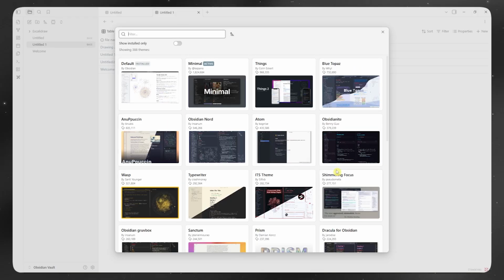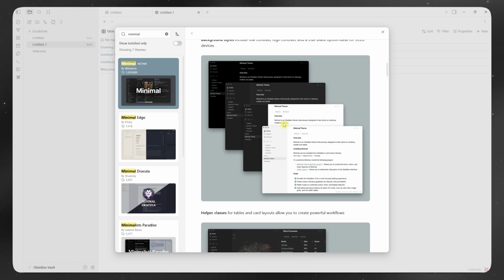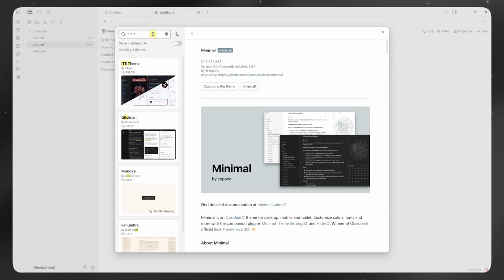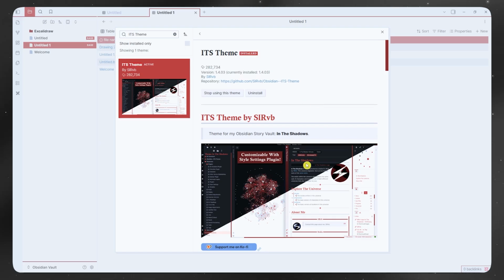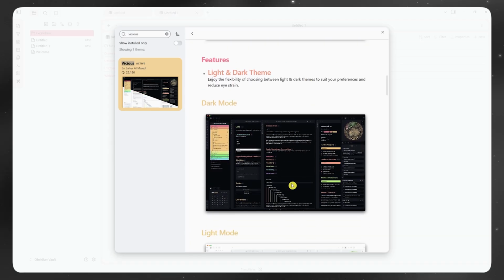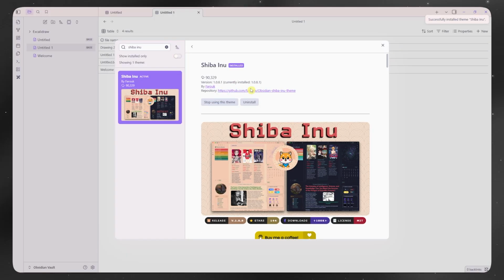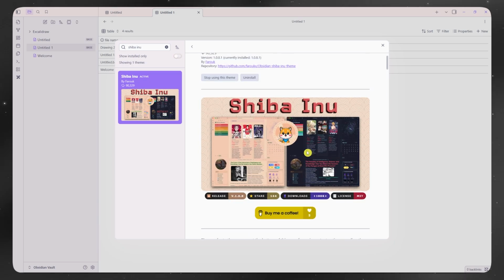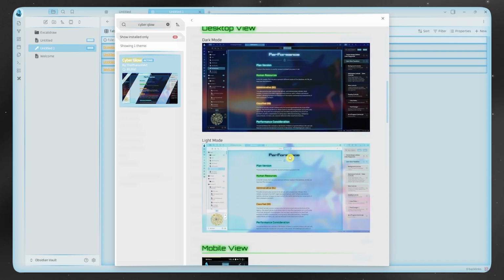The Ultimate Guide to Obsidian Themes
This is The Ultimate Guide to Obsidian Themes (2025) — the only video you need to make your notes look amazing while staying productive.

In this tutorial, we’ll cover:
✅ How to install Obsidian community themes
✅ The best Obsidian themes for minimal, dark mode, and aesthetic setups
✅ How to customize colors, fonts, and CSS like a pro
✅ Bonus plugins that make your Obsidian vault feel like Notion, VS Code, or a hacker terminal

Timestamp
0:00 Ultimate Guide to Obsidian Themes (2025)
0:20 How to Install and Change Obsidian Themes
1:00 Best Minimal and Professional Themes – Minimal & ITS
2:10 Bold and Creative Themes – Vicious & Shiba Inu
3:40 Futuristic Themes for Coders – CyberGlow + Custom Tips
4:10 Final Thoughts & Top Obsidian Theme Recommendations

🎨 Watch till the end for my top 3 personal theme recommendations and customization tips.